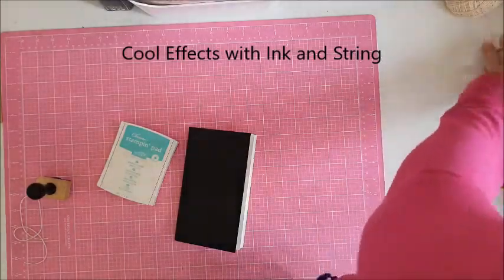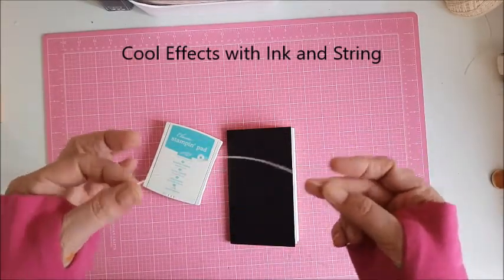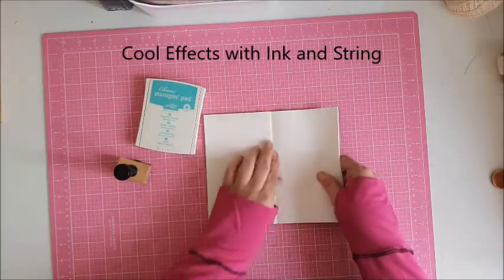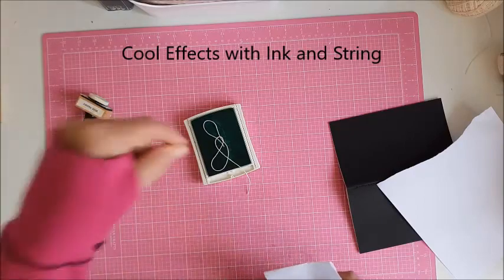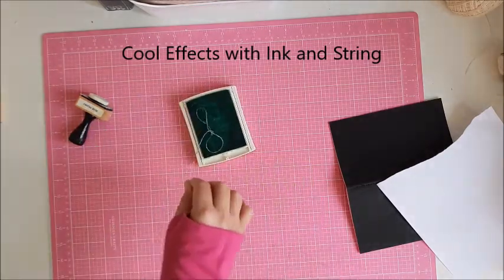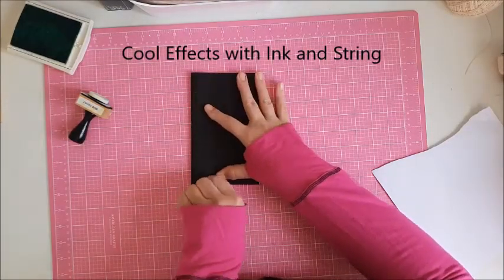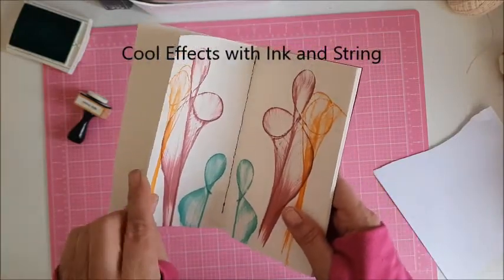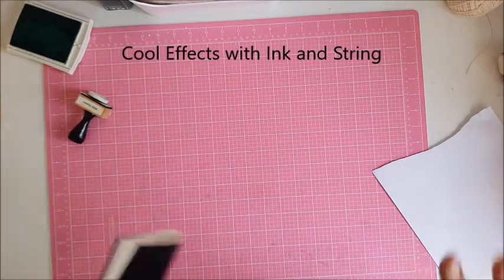Coole Effects with Ink and String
You can Totally turn these into Flowers or a piece of Art Work on Layouts, Journals or Canvas.